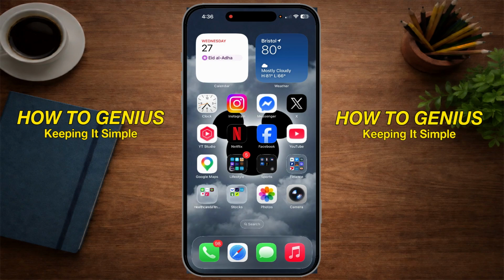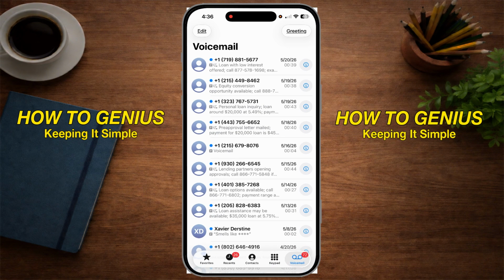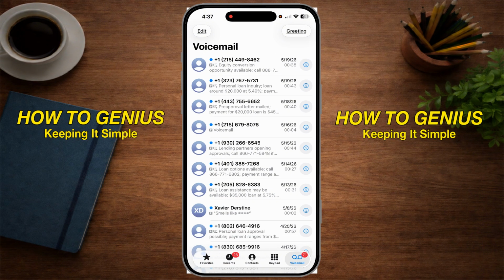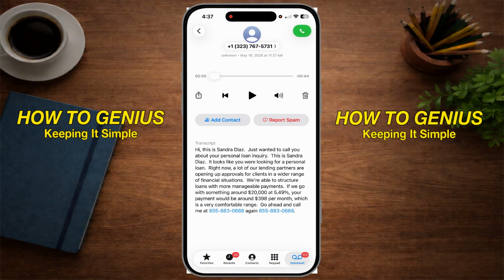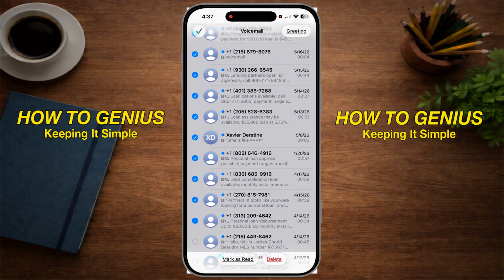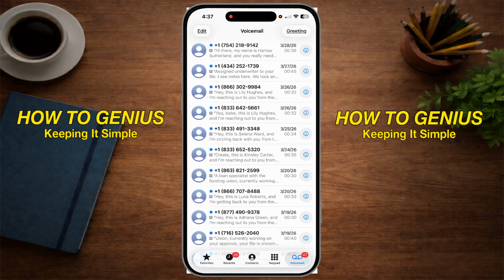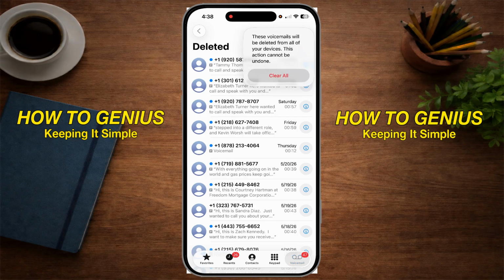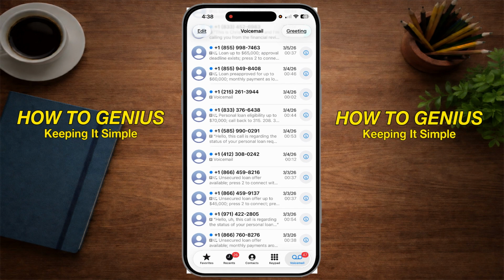How to Delete Voicemail on iPhone - Step by Step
In this video we show you How to Delete Voicemail on iPhone.